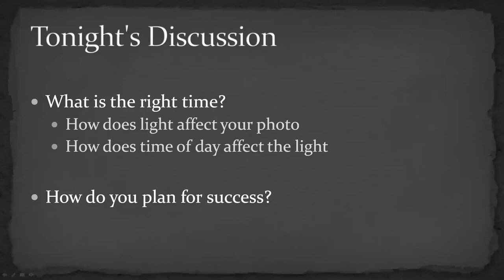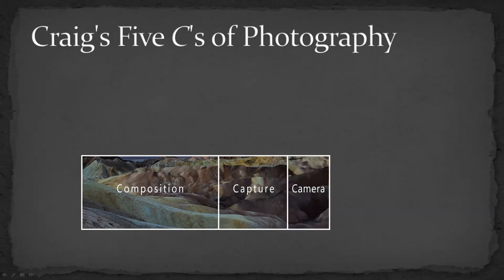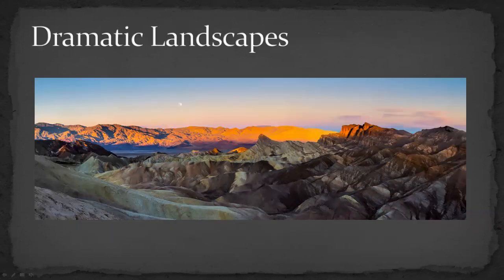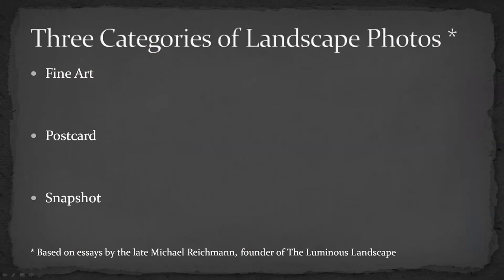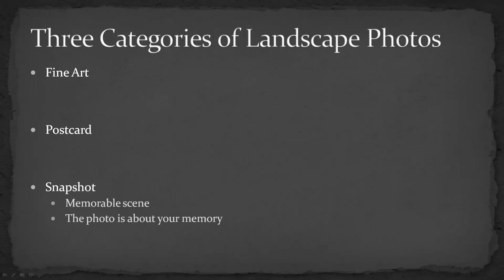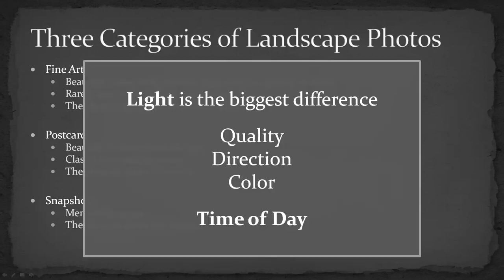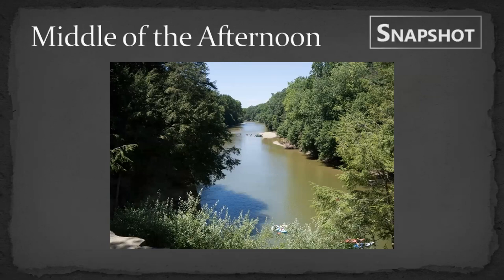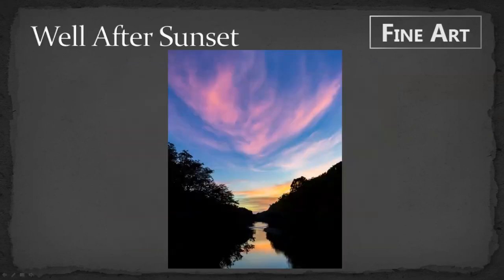Putting Landscapes in the Best Light with Craig Stocks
Photography is about subject and light. We are fortunate to live in a region with wonderful subjects but how do you find the best light? A little planning can go a long way. I'll talk about the ways light can affect your scenic and landscape photos and also explain the use of modern planning tools like PhotoPills to increase the likelihood that you'll be at the right place at the right time. (recorded Zoom meeting)